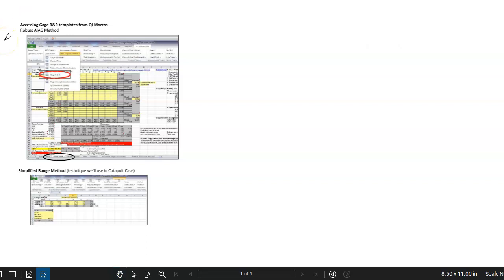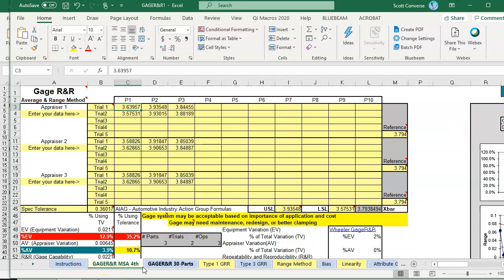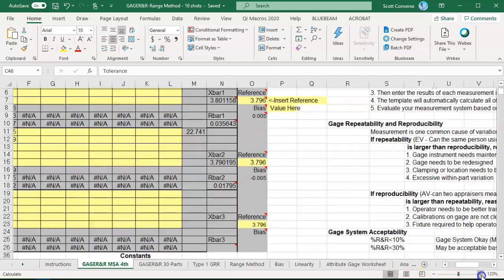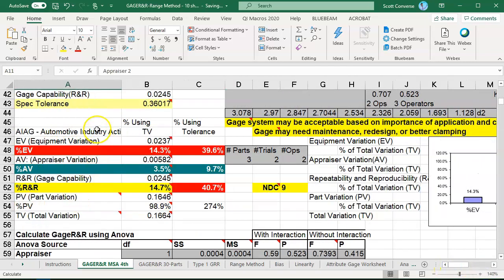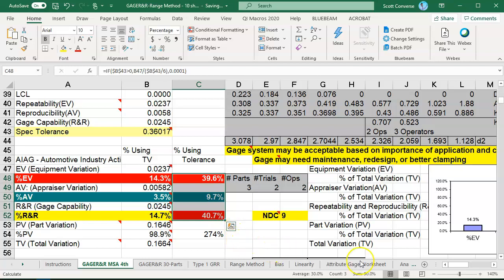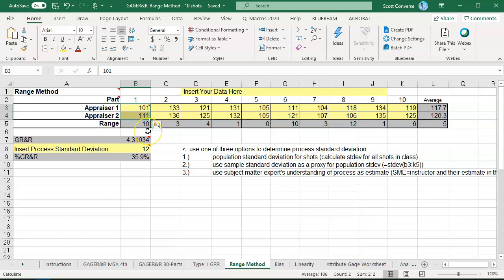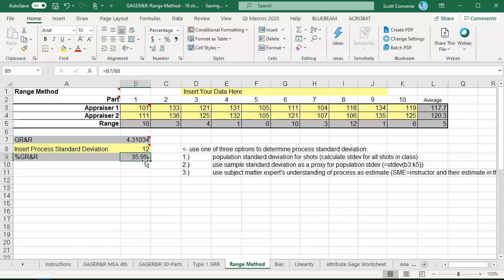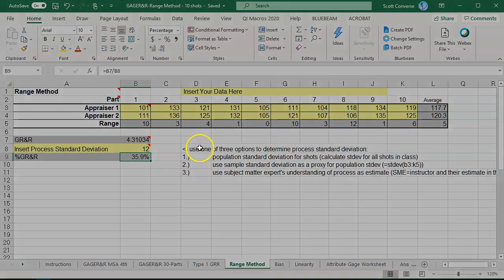Gage R&R using QI Macros